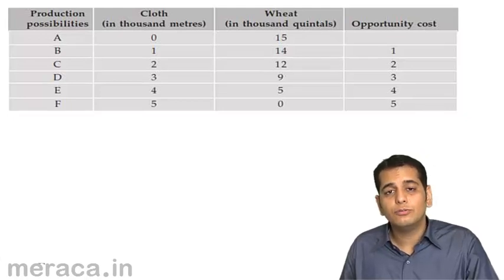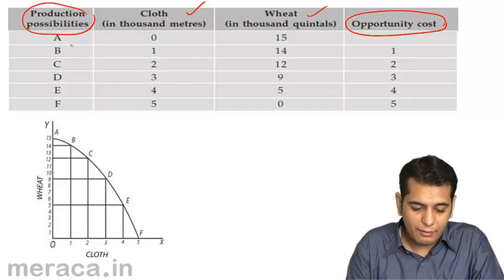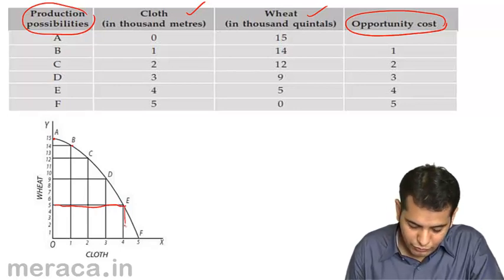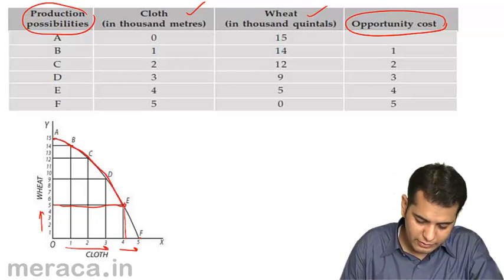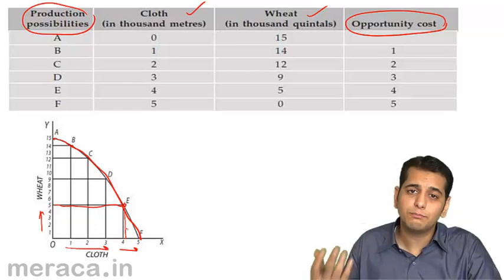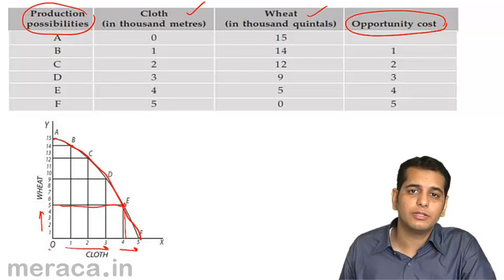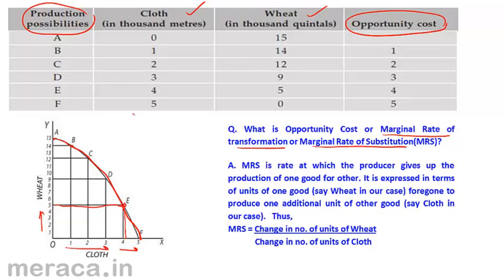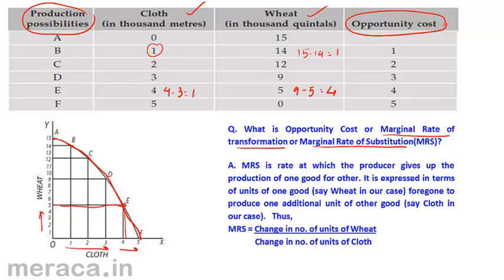How PPC is created | Introduction to Micro Economics | CA CPT | CS & CMA Foundation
How PPC is created, Learn Introduction to Micro Economics, What is Economics, Study of Economics Art or Science?, Central Problem of Economics and Solution to Central Problem.